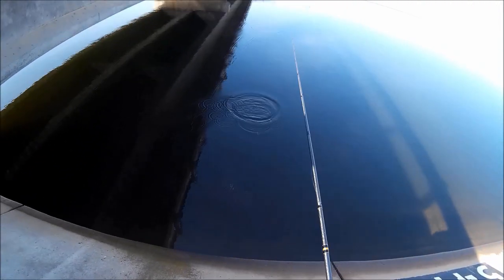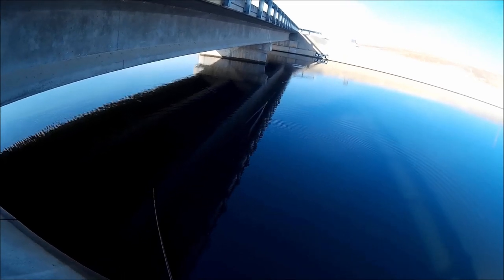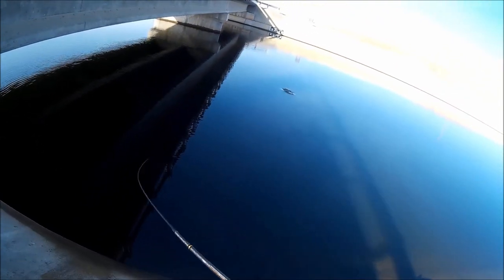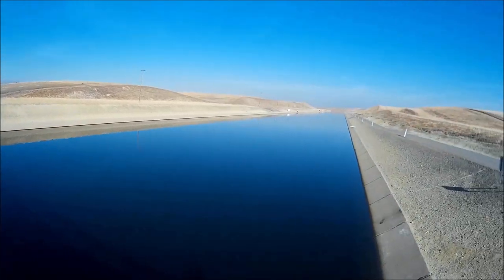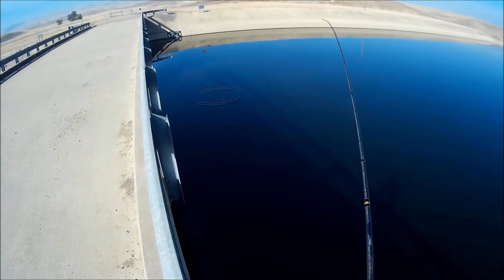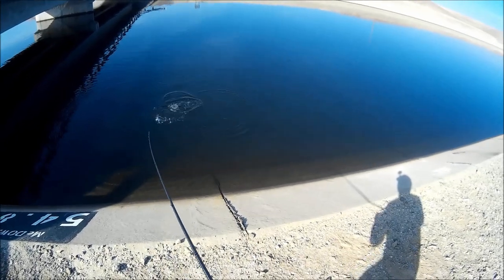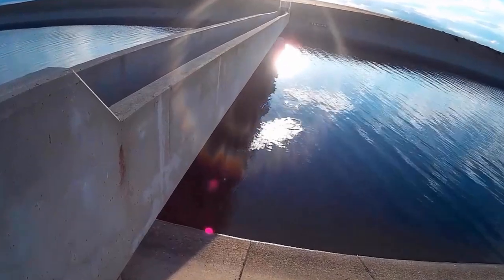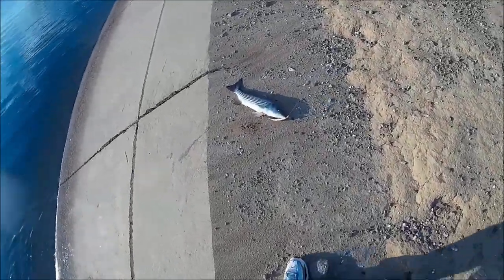How To Target Striped Bass Around Bridges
So what do you do when the bite shuts off during high noon?  Stripers will congregate around bridges sometimes and wait in the shadow of the bridge.  Watch as I show how it works for me.  Read the whole post by visiting